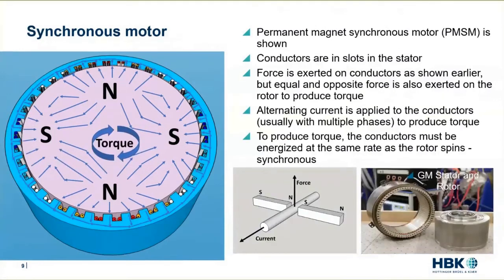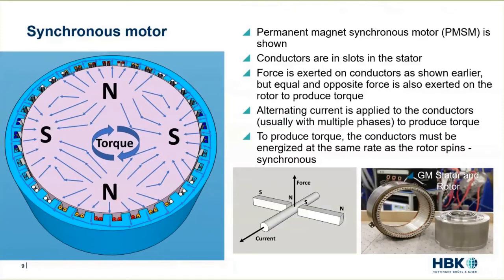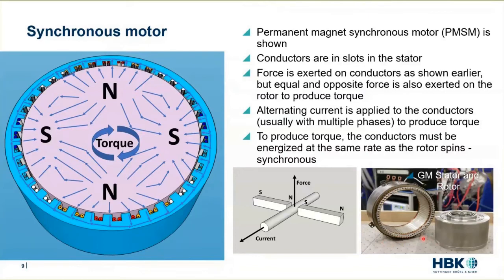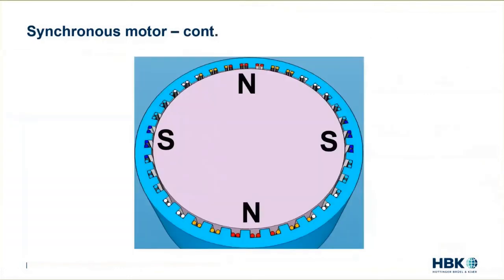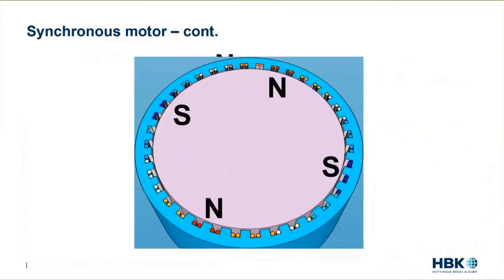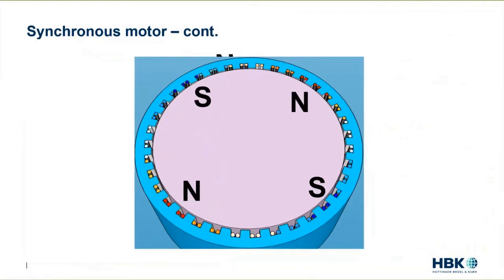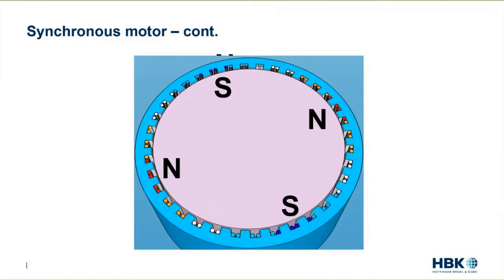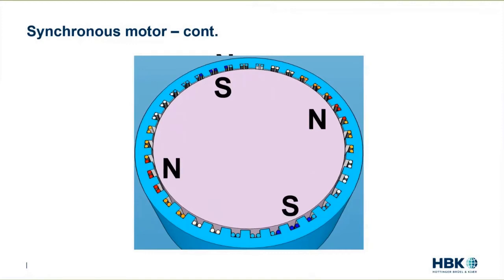Introduction to Permanent Magnet Motors for NVH Engineers and Others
Engineers in many disciplines are now faced with the challenge of understanding motors and inverters to achieve their jobs. This video will give a quick introduction to permanent magnet synchronous motors, their construction, and their operation. While it was originally intended for NVH engineers it will be useful for engineers of all disciplines.